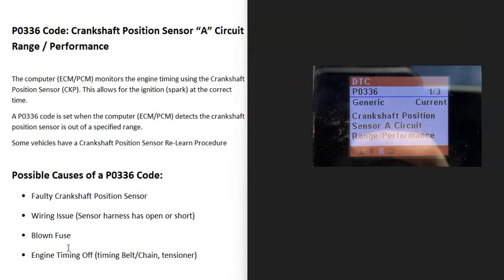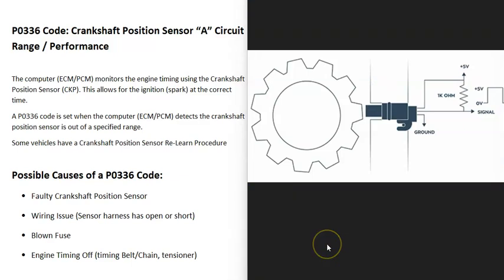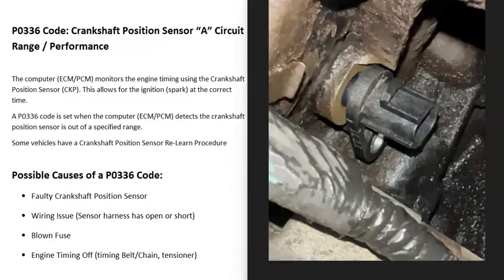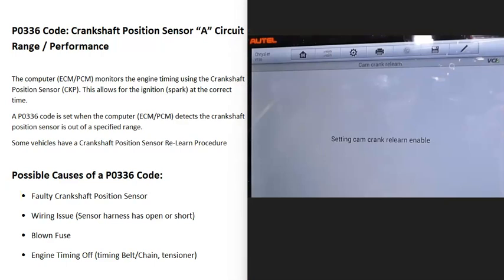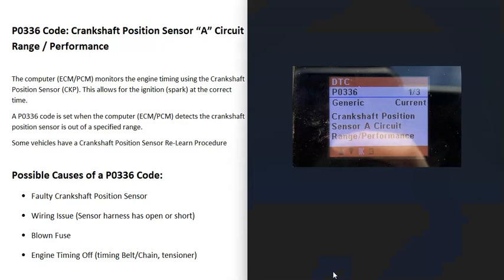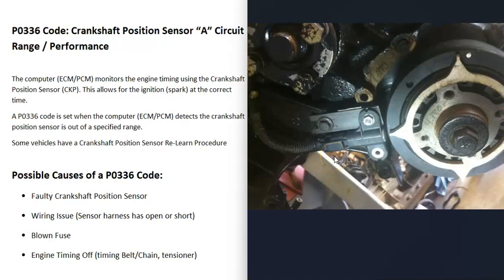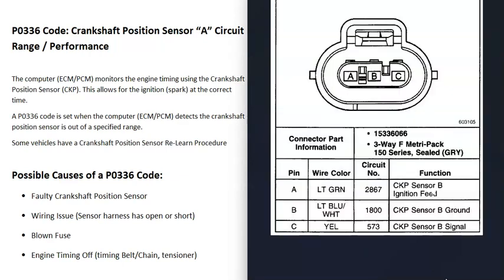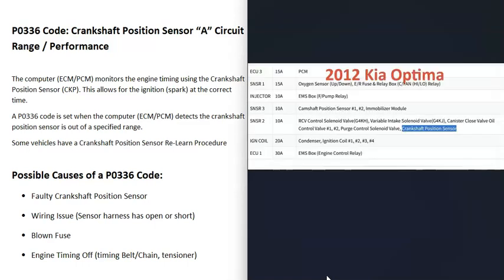Causes and Fixes P0336 Code: Crankshaft Position Sensor “A” Circuit Range / Performance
How to fix P0336 engine code: Crankshaft Position Sensor “A” Circuit Range / Performance
The computer (ECM/PCM) monitors the engine timing using the Crankshaft Position Sensor (CKP). This allows for the ignition (spark) at the correct time.
A P0336 code is set when the computer (ECM/PCM) detects the crankshaft position sensor is out of a specified range.
Some vehicles have a Crankshaft Position Sensor Re-Learn Procedure

Possible Causes of a P0336 Code:
Bad Crankshaft Position Sensor
Wiring Issue / Blown Fuse
Engine Timing Off (Timing Belt/Chain, Tensioner)